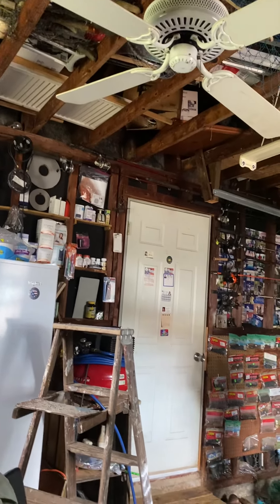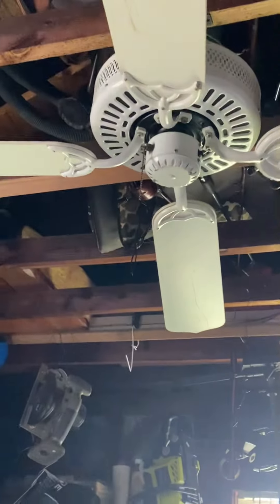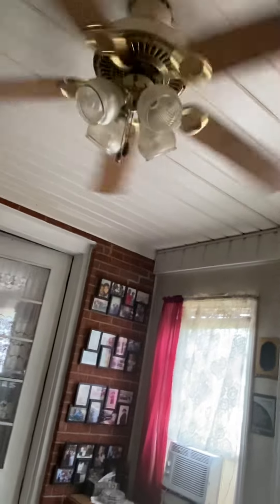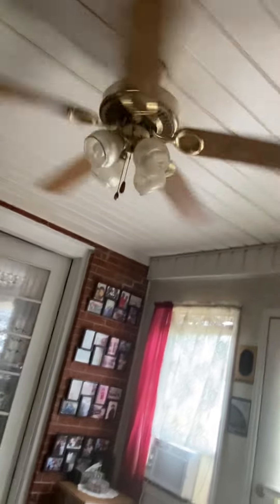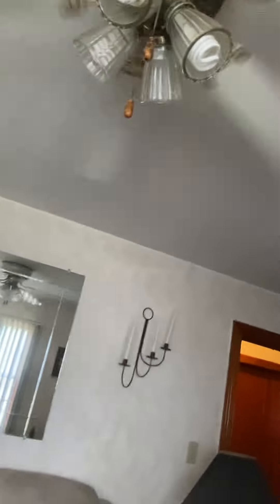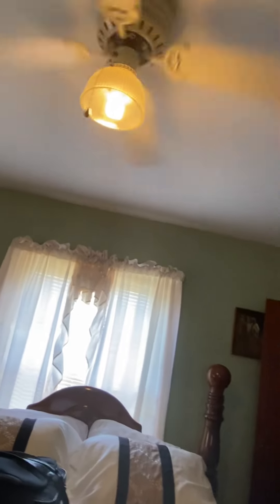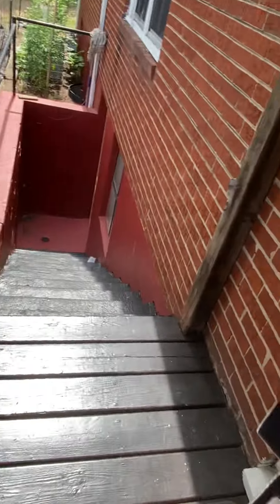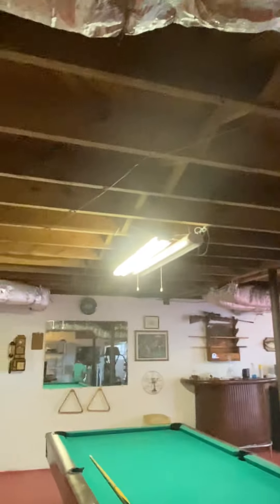Ceiling Fans at my Grandads house (he has a lot of fans)